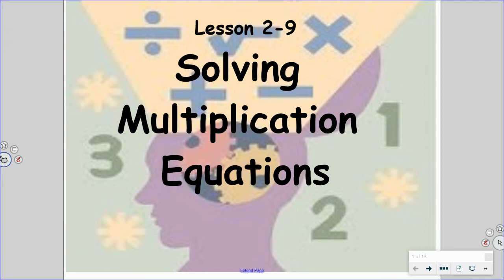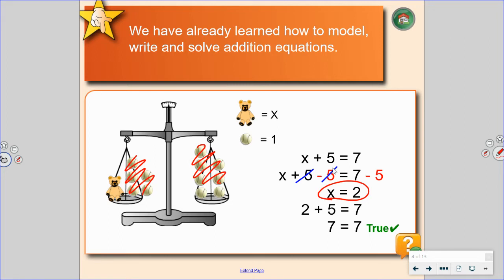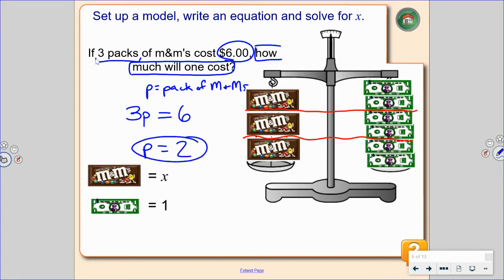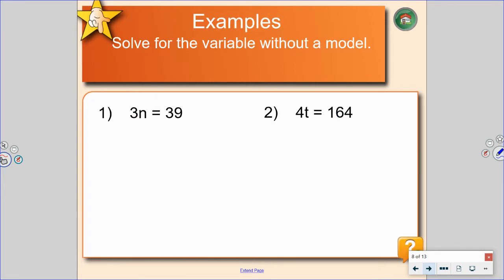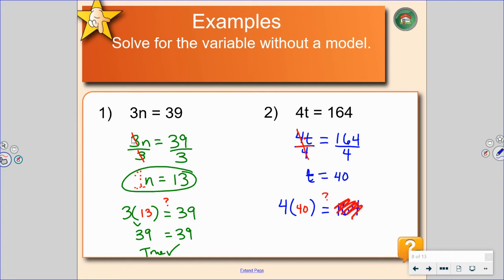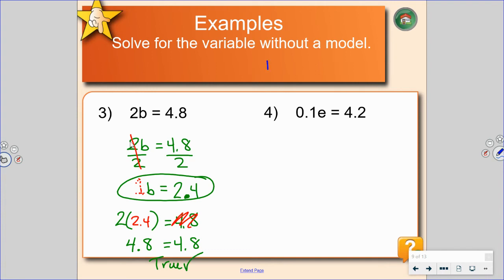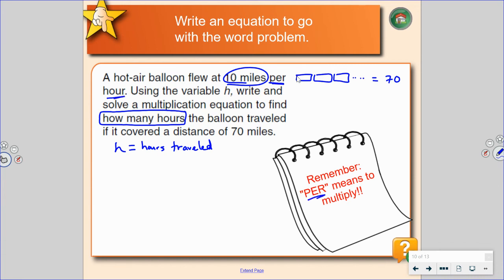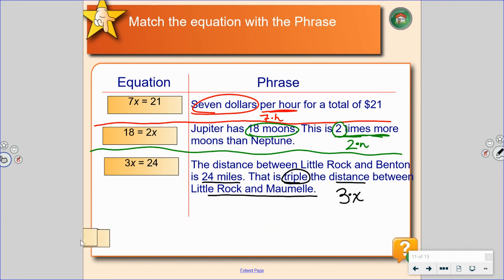Lesson 2-9.Solving multiplication equations